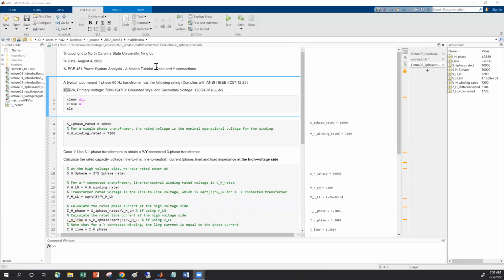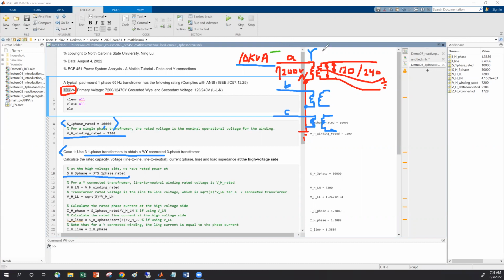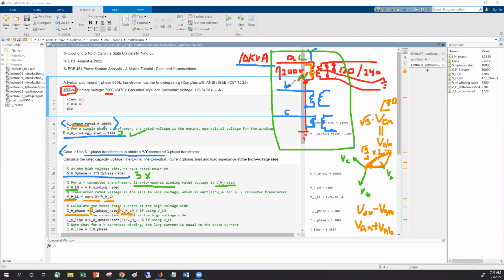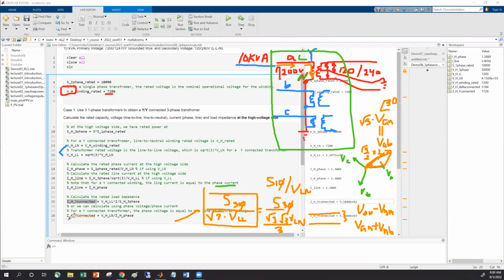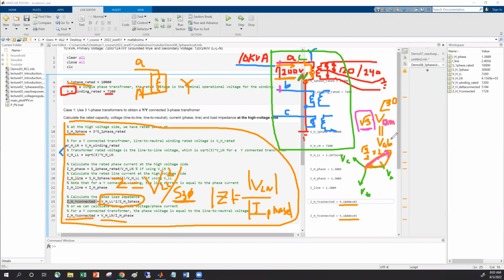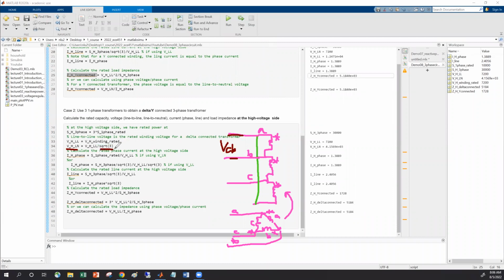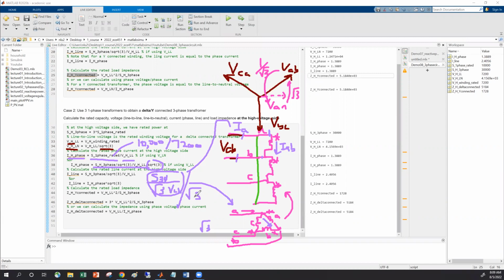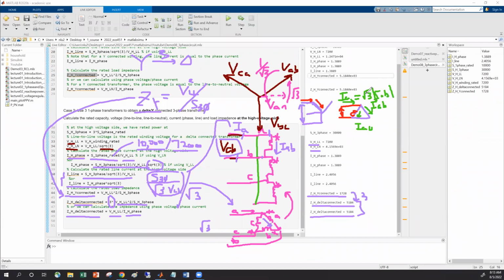2022_08_MatlabDemo_3-phaseCircuit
Calculate voltage, current, and impedance for 3-phase delta and Y connected circuit.  The matlab code can be found in Github